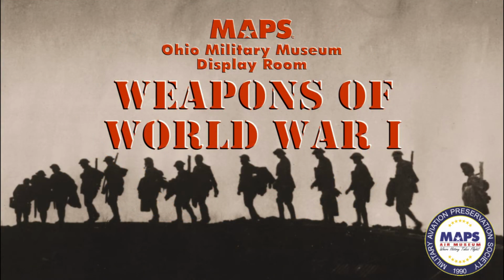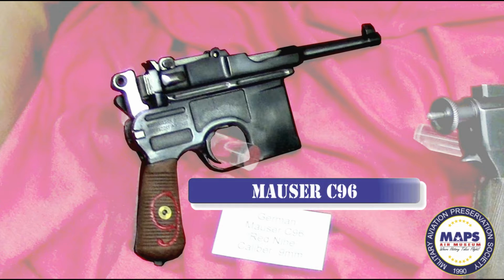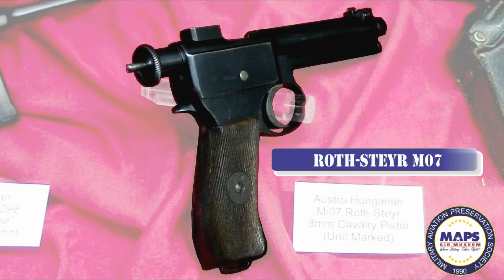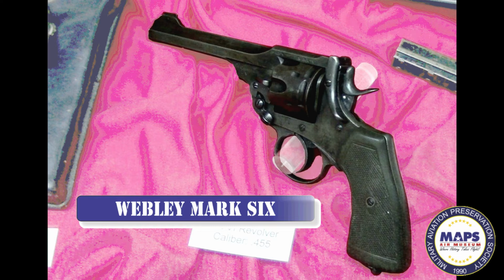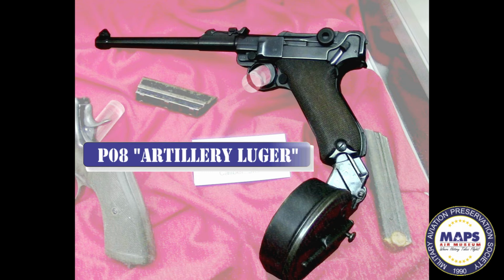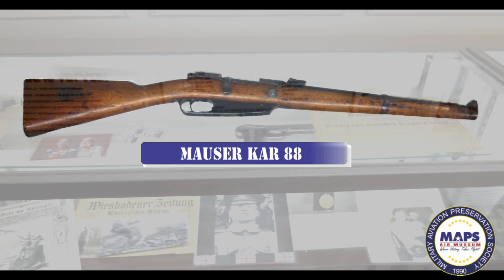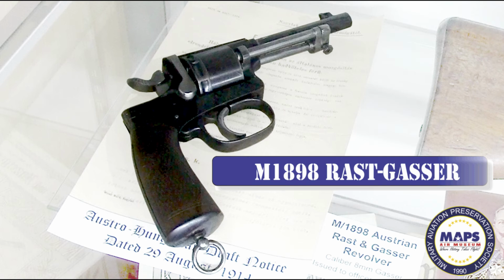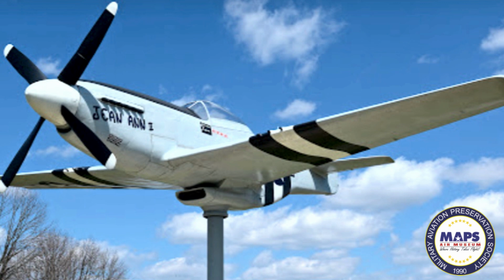Profile of selected historical World War I weapons in the Ohio Military Museum Display Room at MAPS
Some selected weapons of World War I displayed in the Ohio Military Museum. The OMM Display Room at MAPS commemorates Ohio’s military veterans. It has artifacts from most US conflicts, dating as far back as the war of 1812, including weapons used by soldiers during World War One.